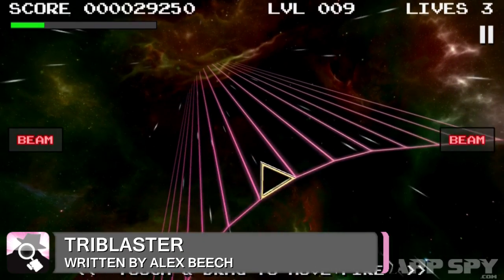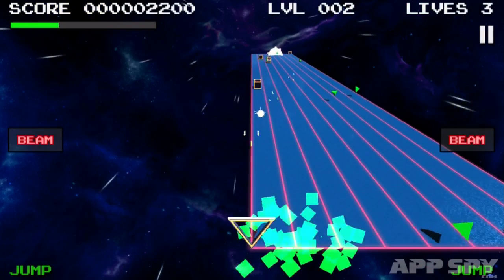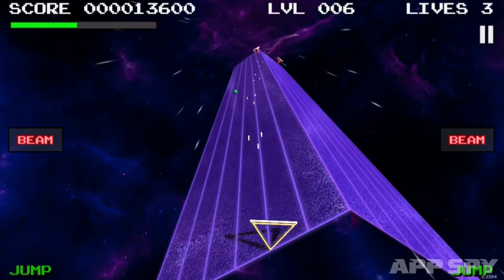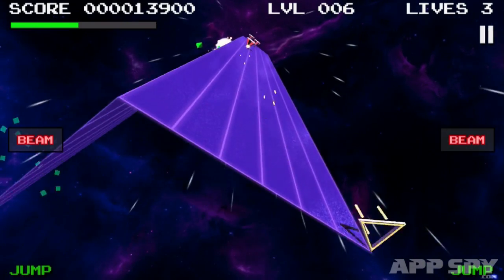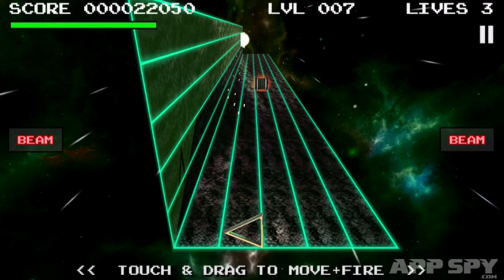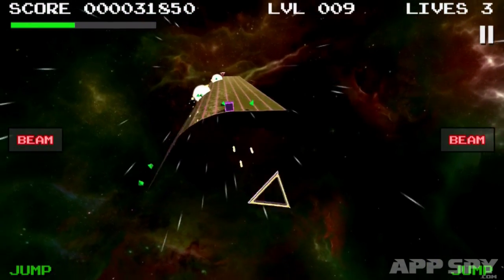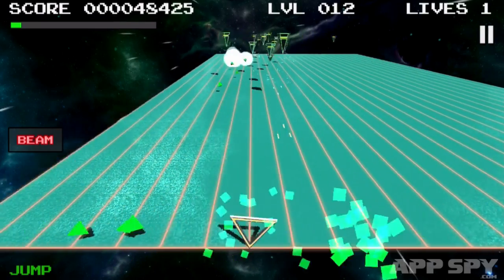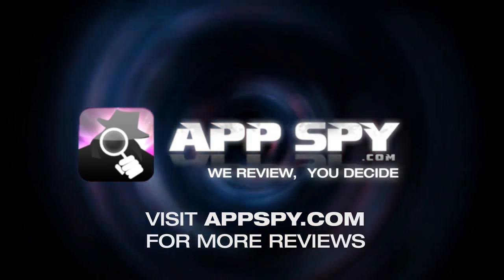TriBlaster | iOS iPhone / iPad Gameplay Review - AppSpy.com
TriBlaster | iOS iPhone / iPad Gameplay Review.

- View App Rating & Current Price